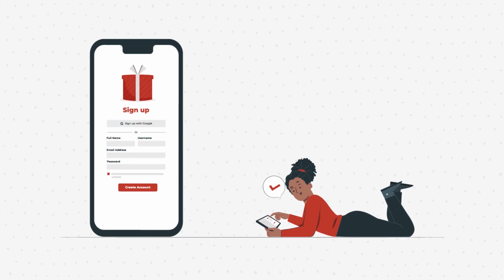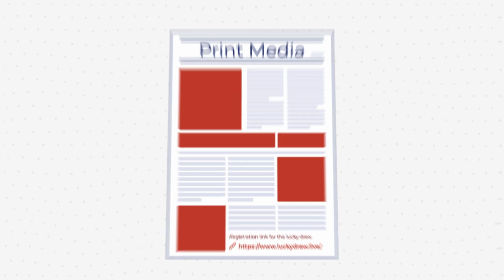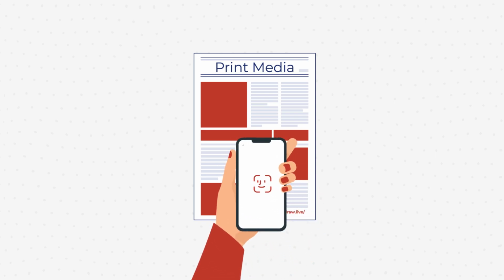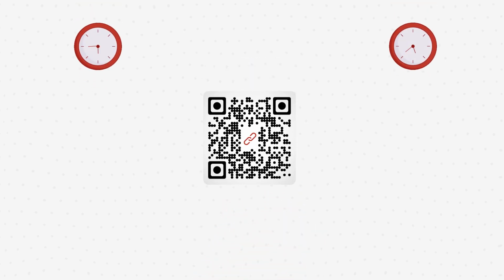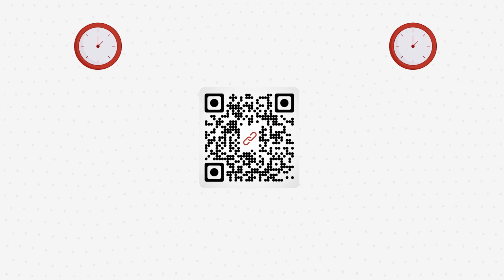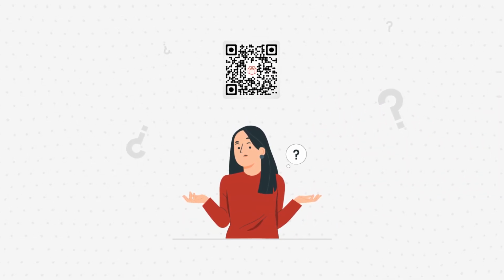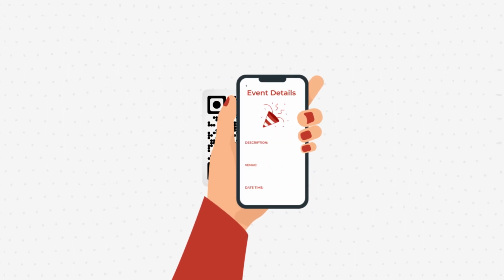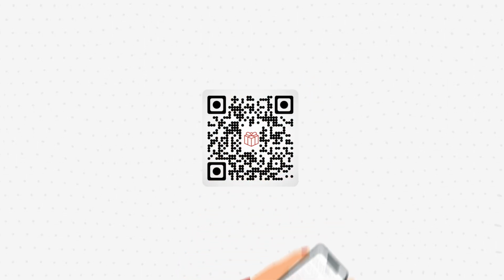QR Code for Lucky Draw: Make Your Contest Engaging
Planning on organizing a lucky draw? As a responsible organizer, you’d want to ensure that it is fair for the participants.

00:00 - Introduction
00:21 - QR Code Use Cases for Lucky Draw Contest

As a part of the same, you’ll have to clearly convey details related to rules, prizes, and offer to the participants.

And guess what? QR Codes can help you do everything pretty easily. Here’s how they can make the lucky draw better:

The most common use case is—getting registrations.

But here’s the problem— people need to unlock their devices, open the browser, and tediously type the entire link to access the form.

This is a long process and needs effort. Then why not make it better with QR Codes?

Just create a QR Code with the registration link. Then add this QR Code image to your promotional creatives.

Your audience will only have to take a quick scan to access the form. The shorter the user journey, the better will be responses recorded.

In addition, you can also use QR Codes to give event details for the lucky draw. Many event organizers are doing it already. And it makes sense. Here’s how.

Customers just need to scan the QR Code and see a landing page with all the event details. This includes a description, venue date, time, and an option to RSVP.

Similarly, you can also use them to get customer feedback easily.

Just create a QR Code having the feedback form link and add it on bills, invoices, and product packaging. As customers scan it, they’ll be straight taken to the feedback form. They can then quickly fill it out and hit the submit button.

Many business giants such as McDonald’s are using QR Codes for this use case already.

You can even use QR Codes to drive web traffic or increase social media followership. QR Codes are known to connect the offline audience to online content. Then why not leverage this advantage to stay in touch with your audience?

Also, if you have your own lucky draw management system, QR Code API can come in handy. It can help you integrate QR Code generation into your own system. Wondering what will that do?

Well, QR Codes generated here can help you give away serial number of the ticket, relay event information, or even tell if someone has won the prize.

The use cases can be endless. But the good news is that QR Codes can fit into any of them.